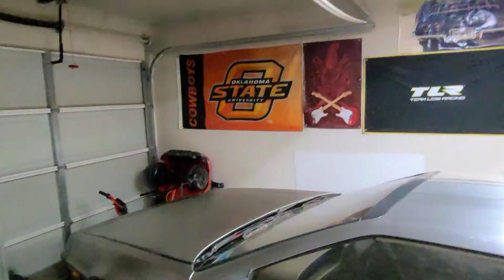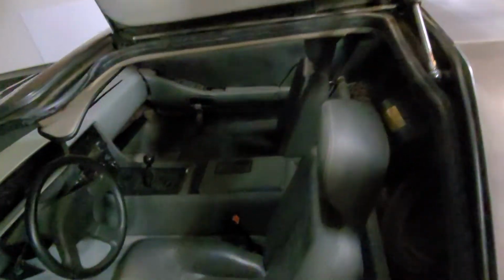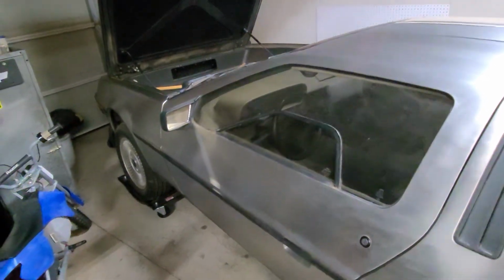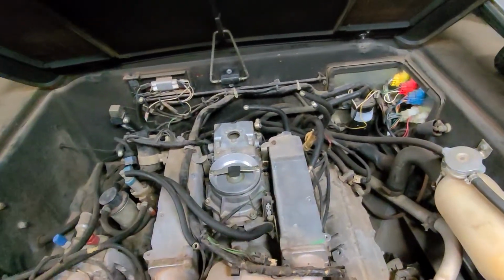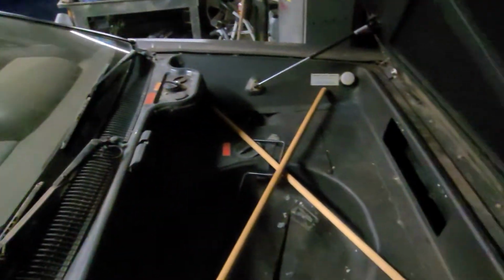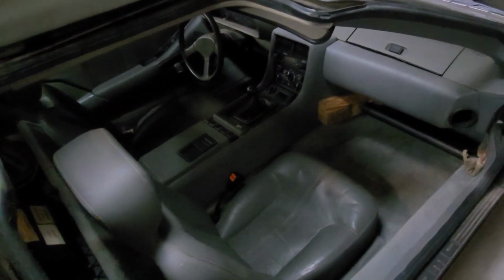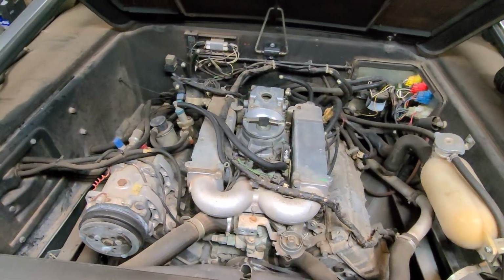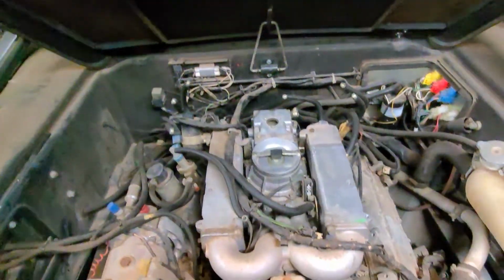1981 Delorean restoration project for one of my customers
1981 DeLorean restoration project for one of my customers, sat in a barn untouched for 8+ years, hopefully this piece of automotive history will come Back To The Future, this will be an on going project for awhile